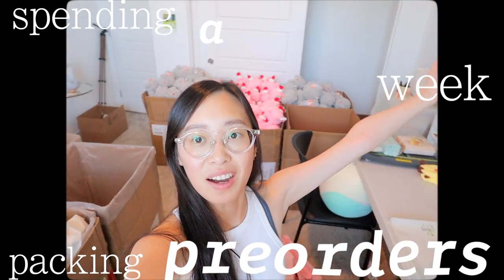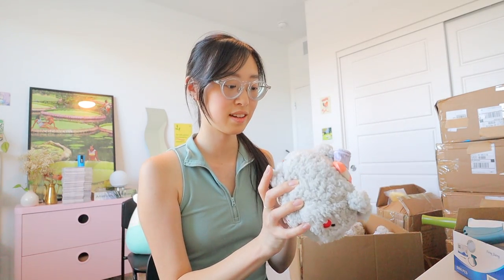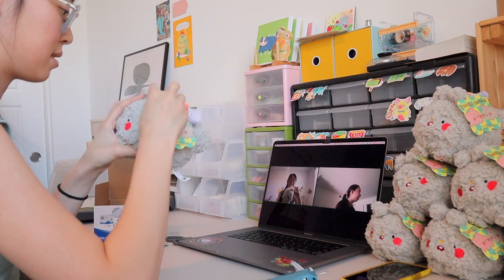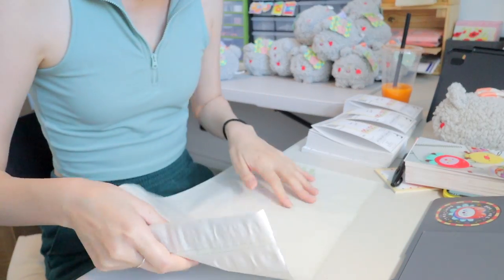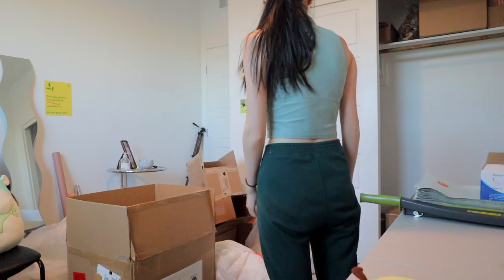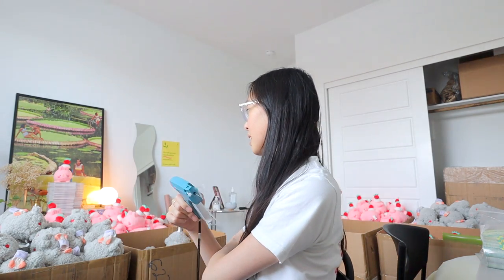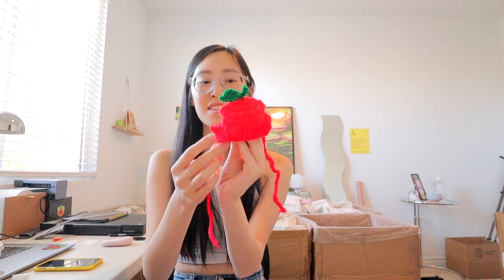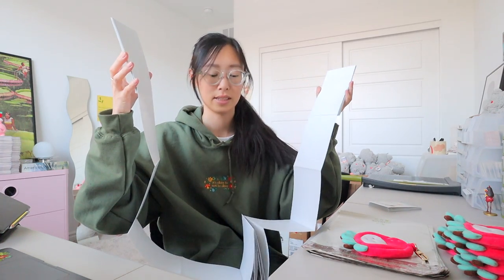PACKING PLUSHIE ORDERS ✸ an entire week packing, 600+ orders!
Hello~✸
I spent the last week packing all of your plushies and pouch pre-orders. It was definitely a bigger challenge than I thought it would be but I’m finally done. I hope they’re enjoying their new homes. I hope you all are doing well~ Sending lots of love, Apple Cheeks.

Apple Frens: 130.4k